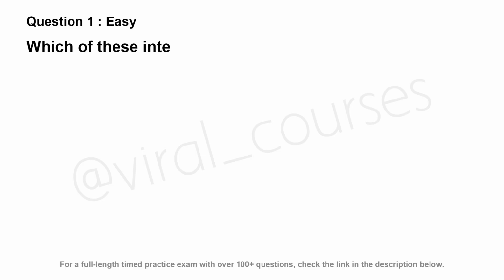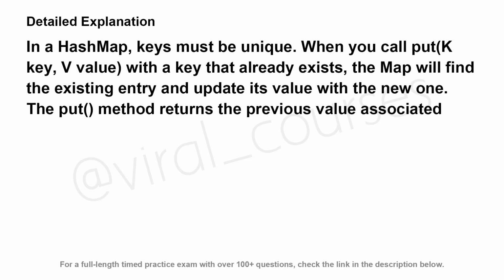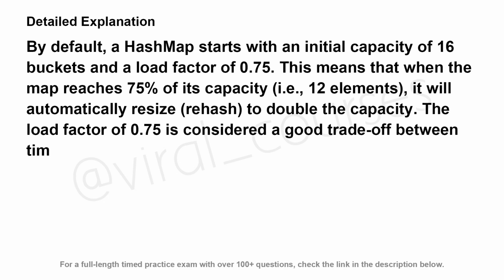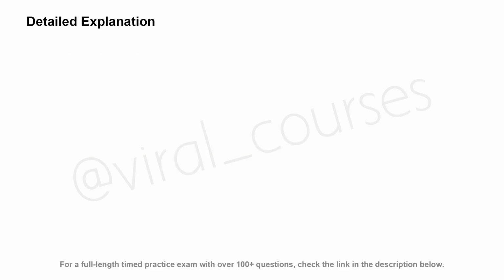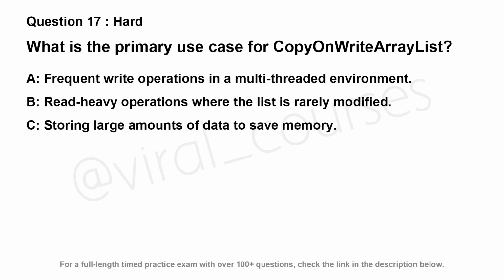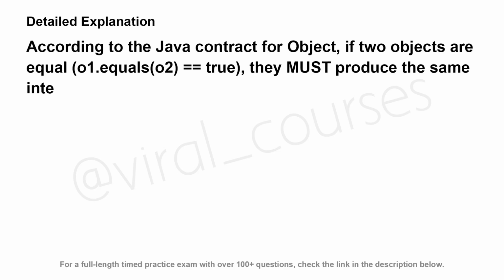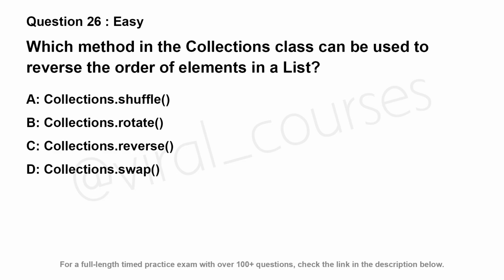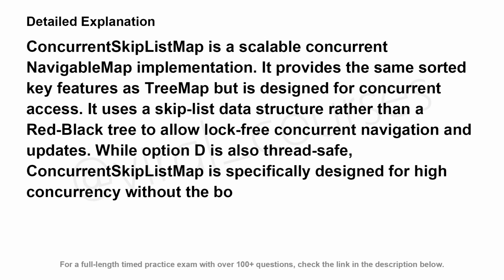Java Collections Framework Certification Practice Questions and Explanations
Master the Java Collections Framework with this comprehensive MCQ guide. This video covers essential topics including List, Set, Map interfaces, Iterator, Collections class, and best practices for performance. Perfect for Java developers preparing for certifications or coding interviews. Each question includes a detailed explanation of 'why' the correct answer is right and why the others are wrong.

Topics Covered:
- List, Set, Queue, and Map Interfaces
- ArrayList vs LinkedList
- HashMap vs TreeMap vs LinkedHashMap
- Sorting with Comparable and Comparator
- Concurrent Collections and Thread Safety

QUESTION 1: 00:57
QUESTION 2: 01:54
QUESTION 3: 03:14
QUESTION 4: 04:08
QUESTION 5: 05:14
QUESTION 6: 06:21
QUESTION 7: 07:18
QUESTION 8: 08:13
QUESTION 9: 09:14
QUESTION 10: 10:15
QUESTION 11: 11:29
QUESTION 12: 12:33
QUESTION 13: 13:35
QUESTION 14: 14:26
QUESTION 15: 15:22
QUESTION 16: 16:05
QUESTION 17: 16:49
QUESTION 18: 17:55
QUESTION 19: 18:47
QUESTION 20: 19:47
QUESTION 21: 20:38
QUESTION 22: 21:43
QUESTION 23: 22:26
QUESTION 24: 23:01
QUESTION 25: 23:57
QUESTION 26: 24:57
QUESTION 27: 25:48
QUESTION 28: 26:37
QUESTION 29: 27:35
QUESTION 30: 28:28

🔍 ['Java Collections Framework MCQ with answers', 'Java Collections interview questions for experienced', 'Difference between List and Set in Java', 'Java Collections Framework hierarchy', 'Java HashMap vs Hashtable', 'Java TreeMap vs HashMap performance', 'Java Collections sort example', 'Java PriorityQueue usage', 'Java LinkedHashSet vs HashSet', 'Java Collections Framework cheat sheet']